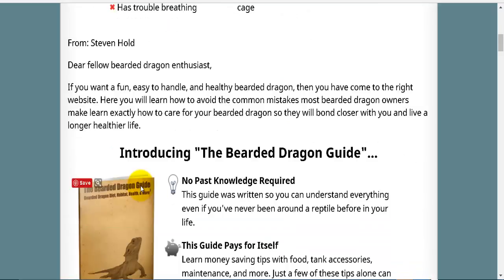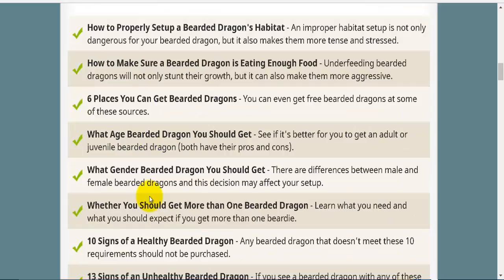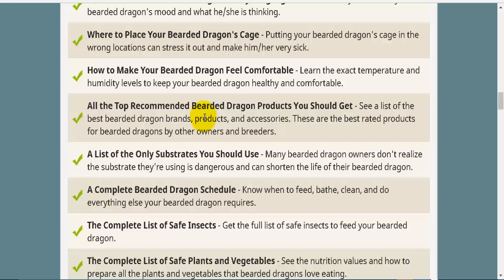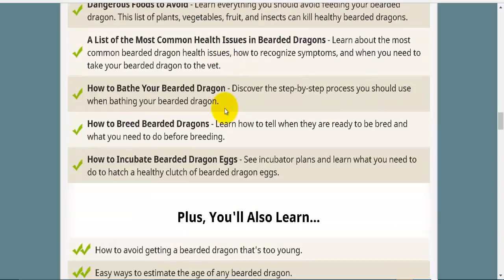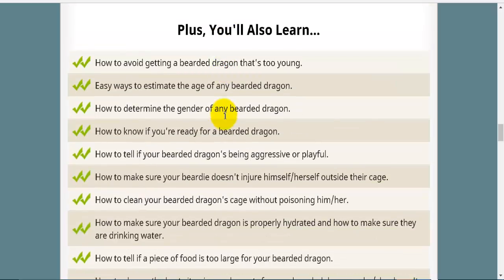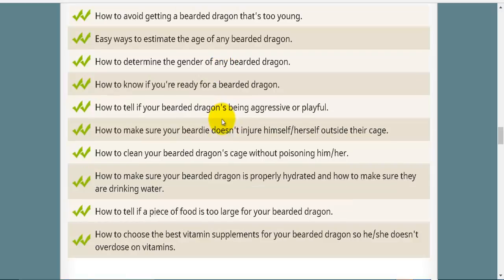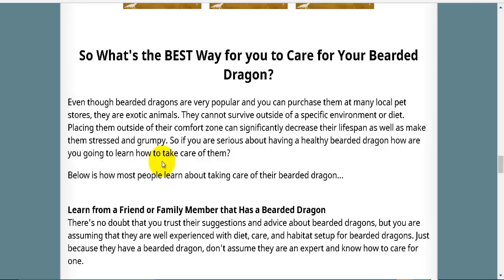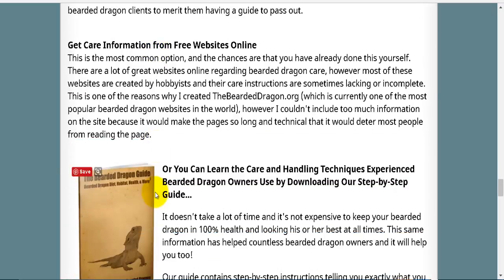The Bearded Dragon Guide Pdf-Pet Owner's Guide To The Bearded Dragon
DRAGONGUID - The Bearded Dragon Guide
Remember, The Bearded Dragon Guide comes with a full 60 day money back guarantee, so you have 8 solid weeks to try out all the care techniques to improve and extend the life of your bearded dragon and if you're unsatisfied in any way, we will give you a full refund with no questions asked.the bearded dragon guide pdf

The Bearded Dragon Guide for $19.00 While the Offer Lasts!

pet owner's guide to the bearded dragon
the bearded dragon guide pdf